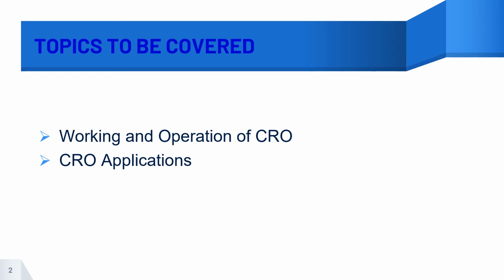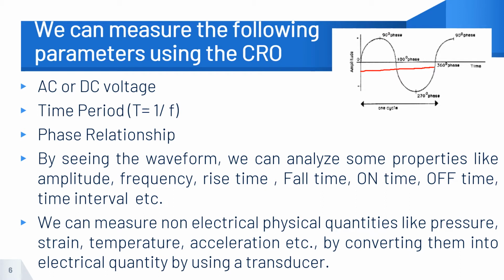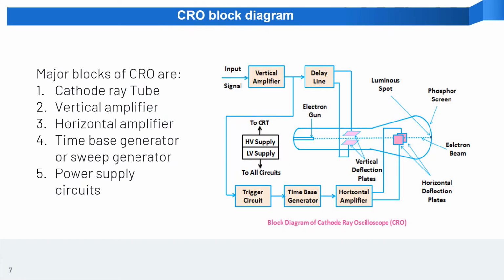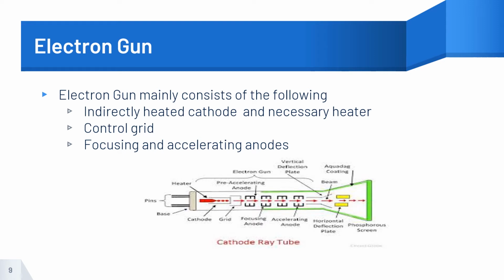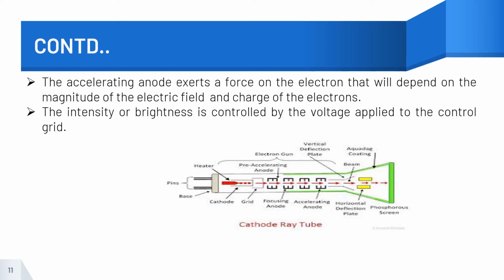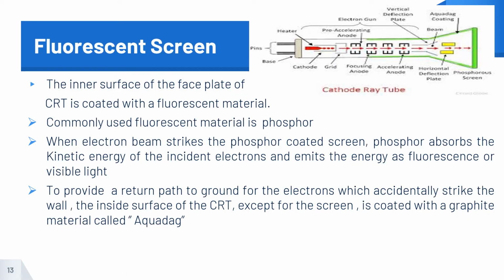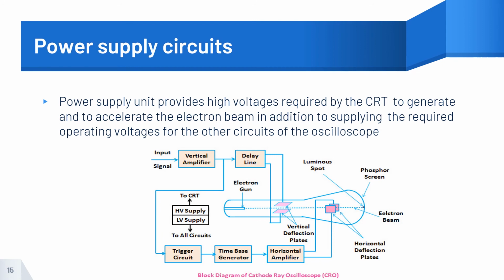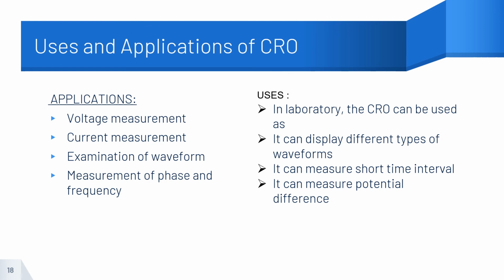CRO and its Applications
This  video contains Working,Operation and Applications of CRO